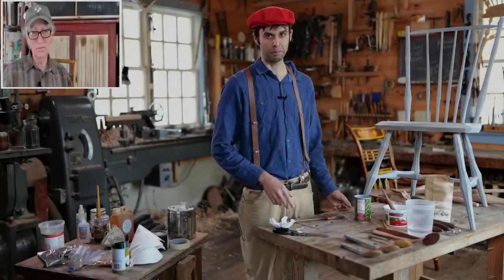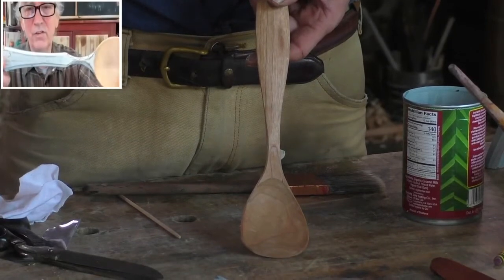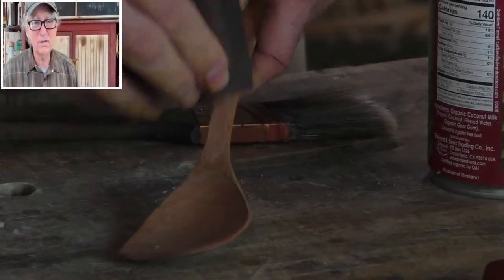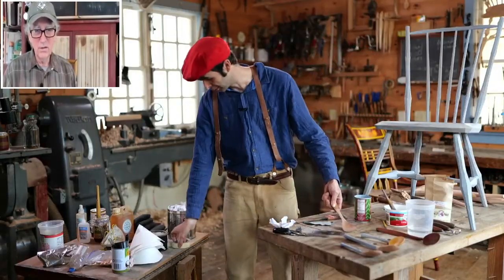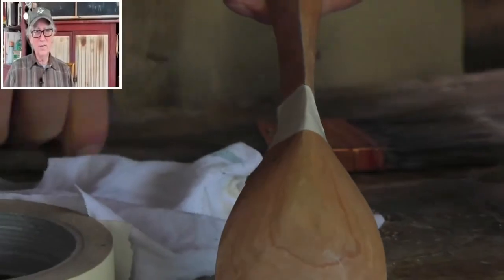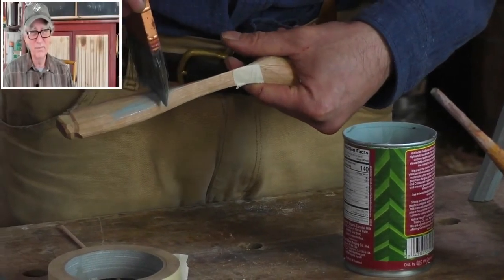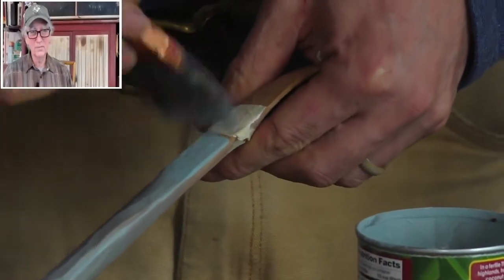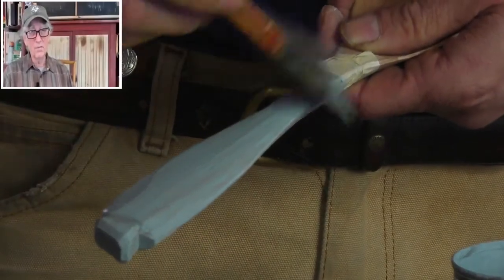Milk Paint: Painting a spoon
There are many different ways to use milk paint. Curtis describes how he paints his spoons, as Elia preps his spoon for paint and goes over basic brushing technique.